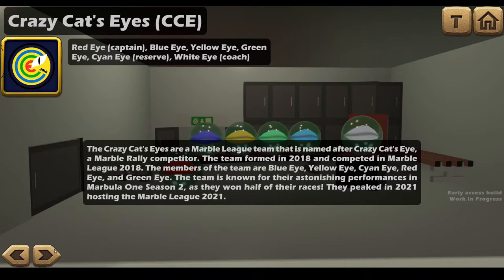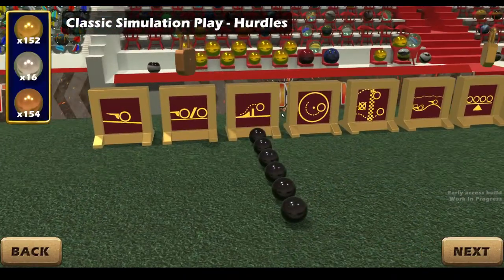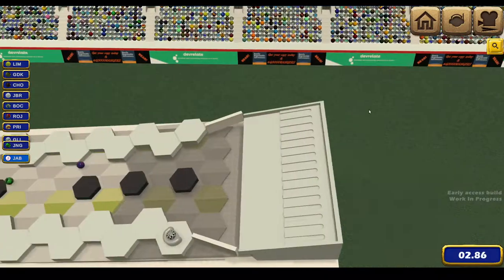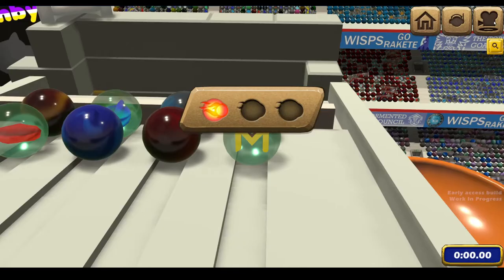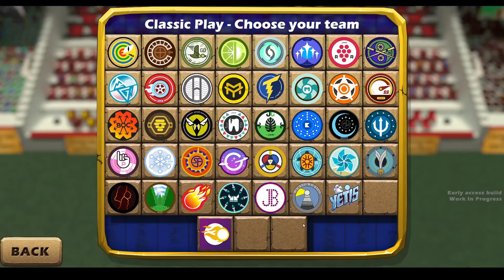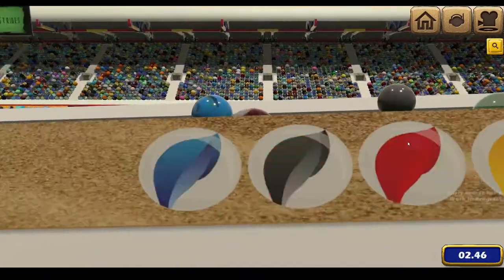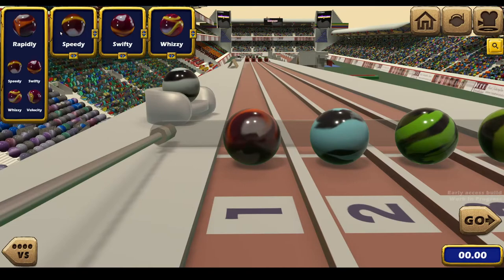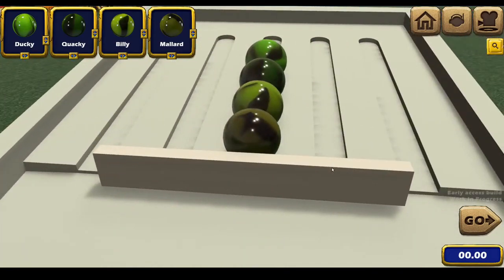Jelle's Marble League Gameplay 1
Gameplay of Jelle's Marble League
By Kenzo Chai

00:00 Intro
00:54 Team Bios and Own-Team Introduction
03:17 5M Sprint Gameplay
06:22 "Lore Teams" Introduction and Sand Rally Gameplay
09:40 Elim. Race Gameplay
14:49 Triathlon Gameplay
17:16 Hurdles Gameplay
19:04 Funnel Endurance Gameplay
22:30 Mixed Games Gameplay
41:33 Balancing Gameplay
44:54 End Screen